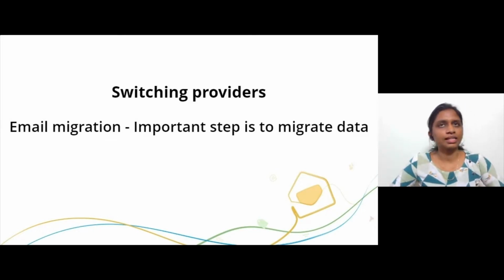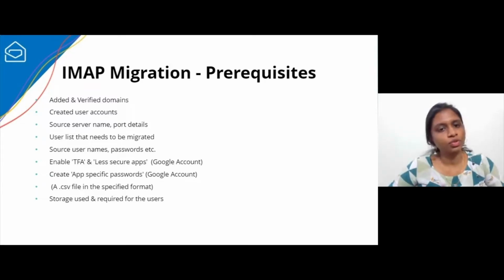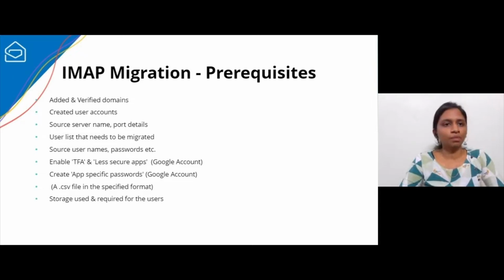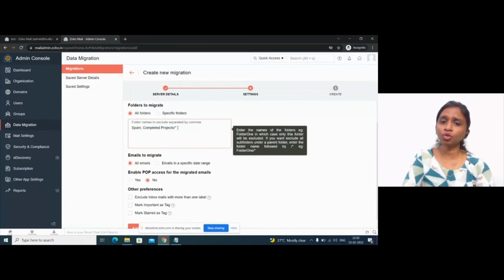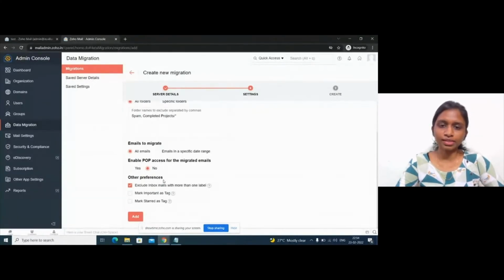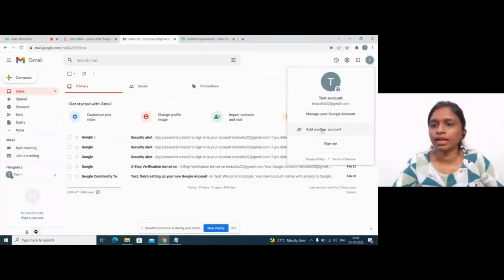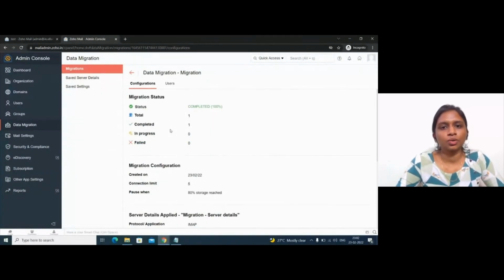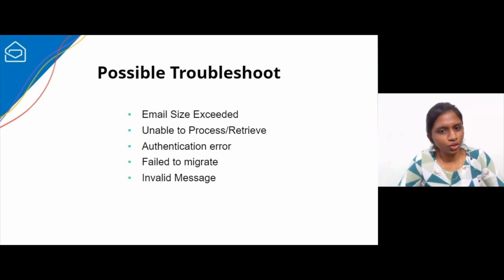[Webinar] Migrating emails from Google Workspace to Zoho Mail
This webinar is designed to help the email administrators to migrate Emails from Google Workspace to Zoho Mail suite using IMAP migration.